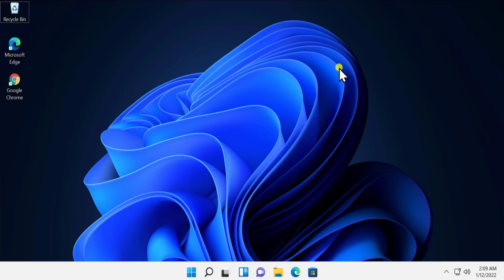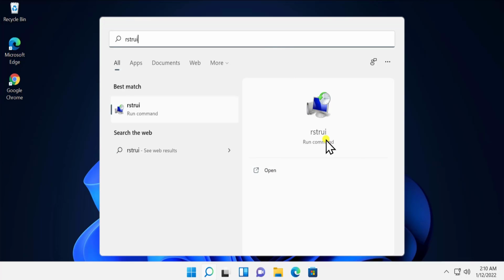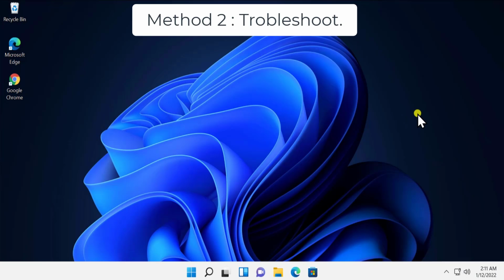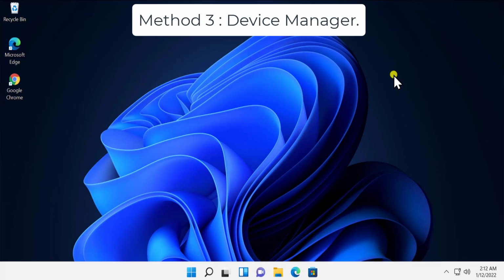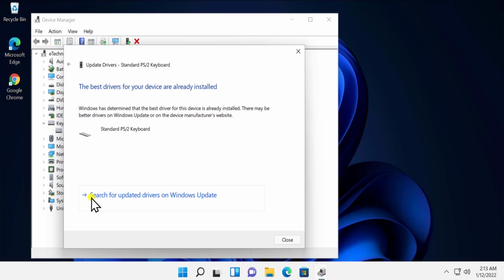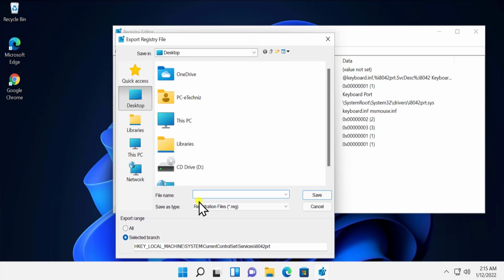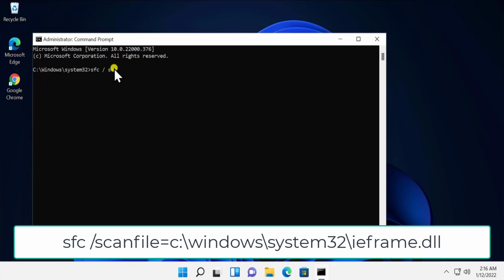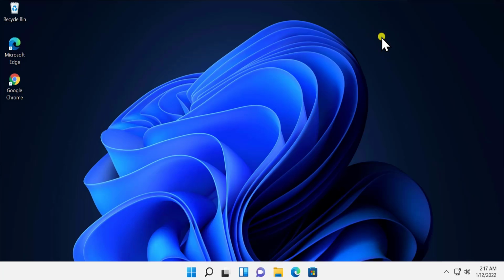Keyboard not working windows 11 ( 2025 ) | How to Fix Keyboard Not Detecting?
In this video we have explained how to fix keyboard not working windows 11 and what are the methods you have to use for How to Fix Keyboard Not Detecting problem windows 11.

COMMANDS
sfc /scanfile=c:\windows\system32\ieframe.dll

sfc /verifyfile=c:\windows\system32\ieframe.dll

assoc

sfc /scannow

the first point i have expained in this video is restore point which helps you to fix keyboard not working windows 11 by restoring your pcto the backdate.

Sometimes restoring can help us to restore keyboard stops working windows 11 or any other problem by restore all the settings to back date which fixes windows search bar not typing or any other problem on wndows 11.

When someone ask quesiton how do i fix unresponsive keyboard keys or any question on keyboard issues windows 11 then i always want to suggest them first they have to restore there pc or they can use troubleshoot to fix the problem of why is my.keyboard not working windows 11.

Or if that does not work then they can try to fix the driver fix as well which can help then to fix keyboard keys not working windows 11. And we have explained it in method 3 driver manager.

However sometimes registery fix required to fix keyboard arrow keys not working windows 11 or keyboard doesn't work windows 11 which can make lots of diffrence in windows 11 but it fix lots of users problem on windows 11.

how do i fix unresponsive keyboard keys can be done by method 5 command prompt options as well.